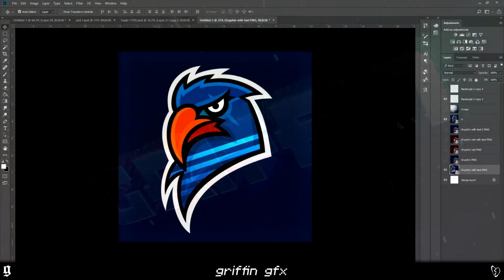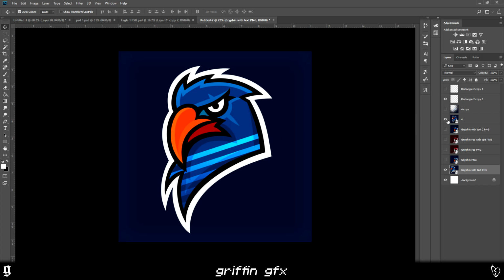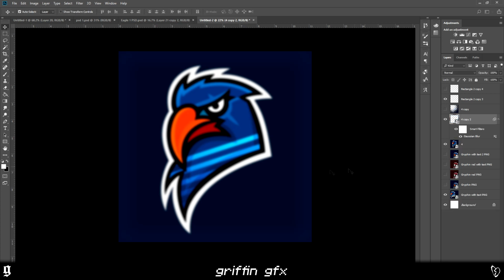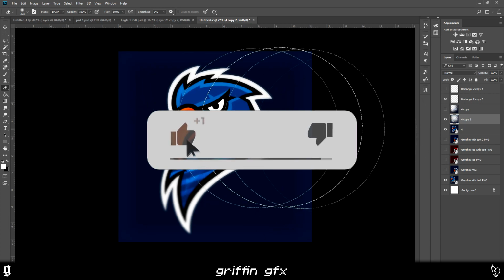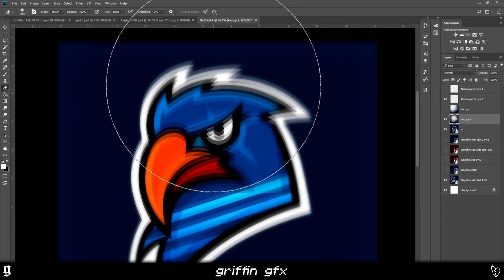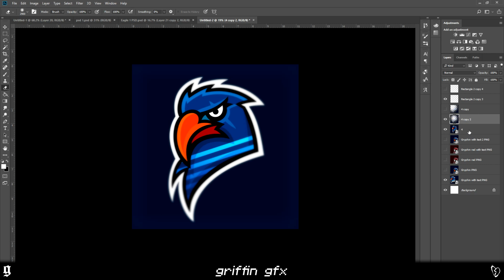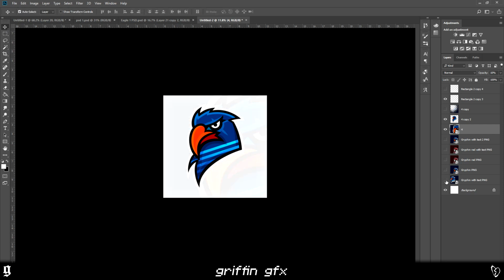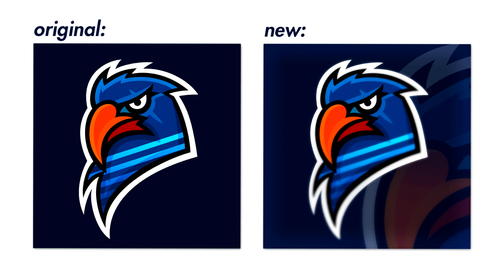How to finish your MASCOT LOGO with a BLUR + BACKGROUND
Hey guys today I wanted to give you a quick video on how to add the finishing touches to your logos. Mascot logos are all about being clean, over time people have developed very minimal ways to add depth and present their logos in the best ways possible. In this video I teach you how to blur, and add a background to your mascot logos to give them that final professional look they need.

► Need Artwork ? ($$$)

►If you're still reading comment 'all hail kim jong un'